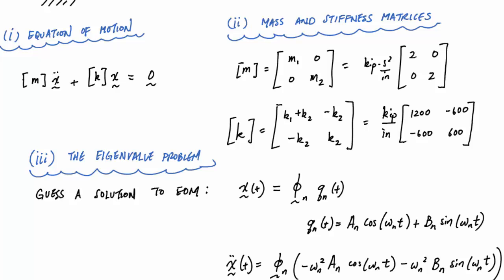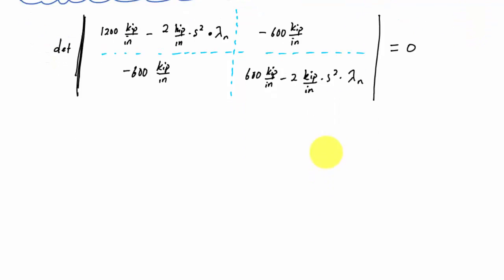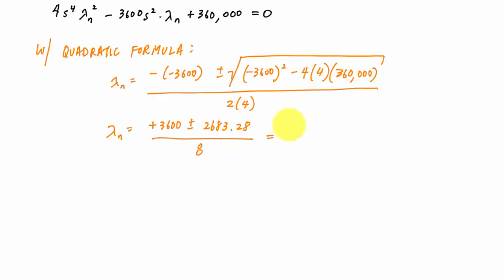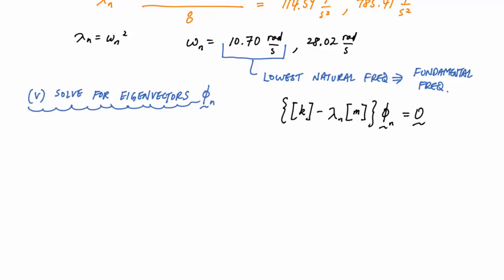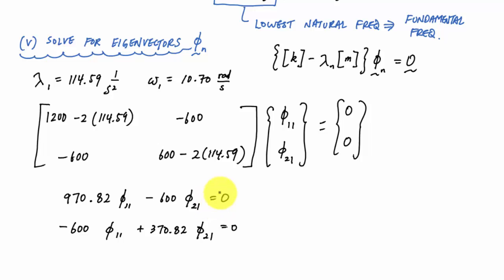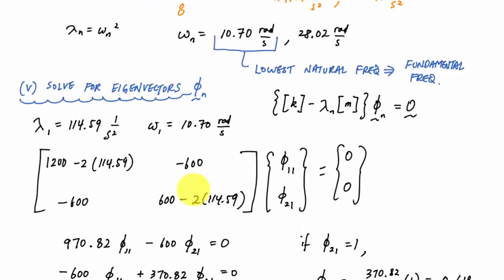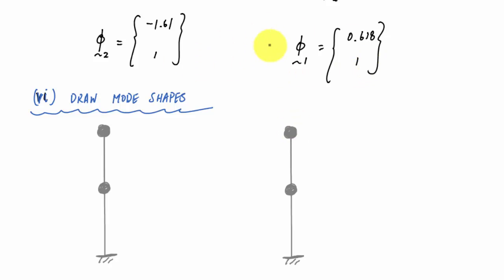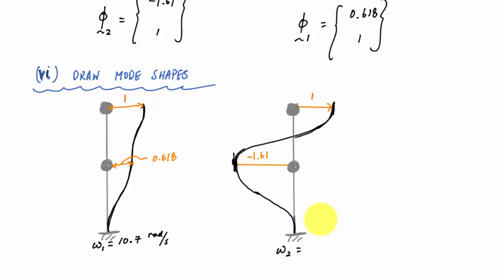Example Calculating Mode Shapes and Frequencies of a 2 DOF Structure (2/2) - Structural Dynamics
This is part 2 of an example problem showing how to determine the mode shapes and natural frequencies of a 2DOF structural system.